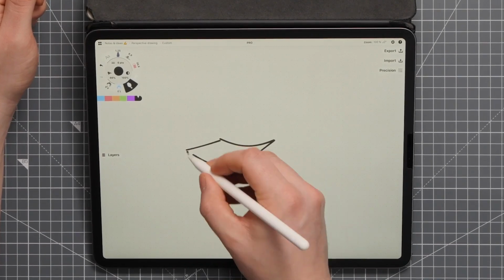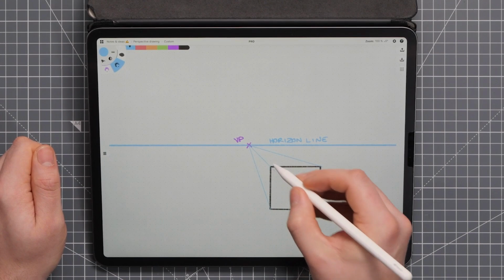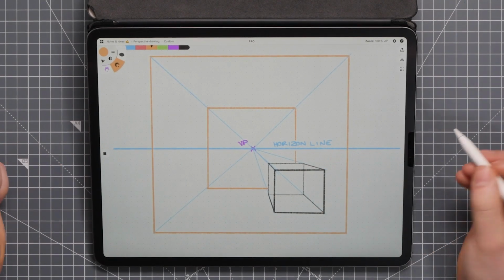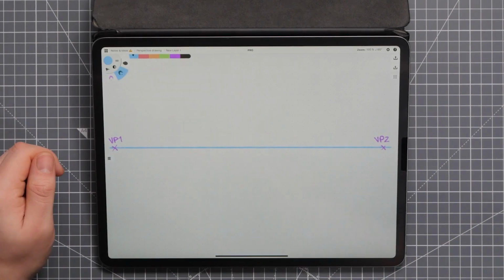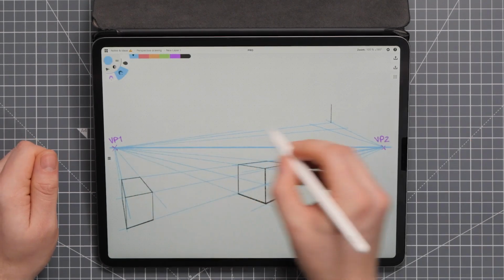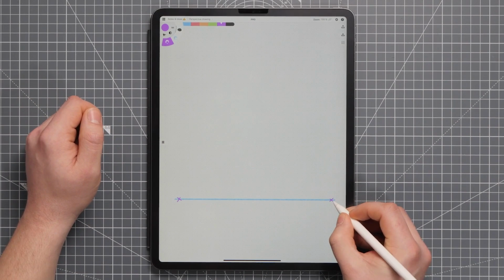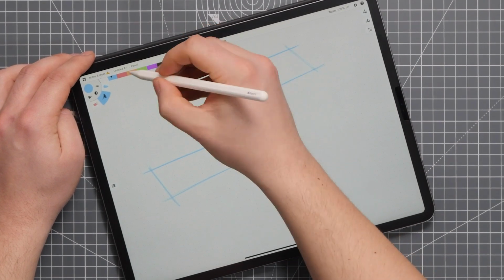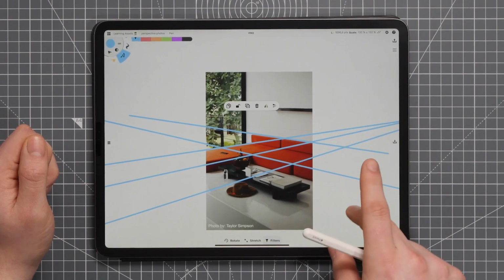Part 3: Learn to Draw | Basics of Perspective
Drawing isn’t just for artists - it’s for everyone. When you sketch objects, characters and landscapes, drawing convincingly takes a bit of perspective. In our third Learn to Draw tutorial with TopHatch designer Lasse Pekkala, understand how to draw in One Point, Two Point and Three Point Perspectives, and turn your ideas into 3-dimensional realities.

0:00 Introduction
0:49 One Point Perspective
5:33 Two Point Perspective
8:39 Three Point Perspective
10:56 Exercise 1: Cubes
11:56 Exercise 2: Pyramid
13:26 Exercise 3: Simple Items
14:12 Exercise 4: Perspective in Photos

The COPIC color palette is licensed by Too Corporation

Video: Lasse Pekkala
Photo Credits: Anthony Espinosa, David Grandmougin, Dollar Gill, Everett Bowes, Joel Filipe, Matthew Henry, Sei Kakinoki, Sergee Bee, Taylor Simpson, Tomas Brambora, William Daigneaut